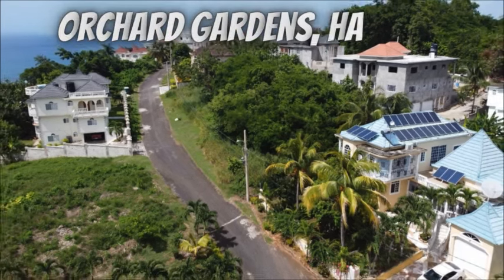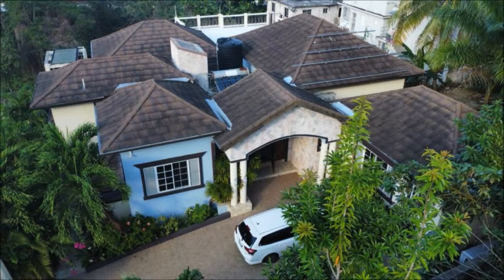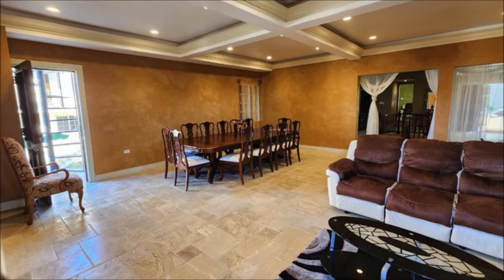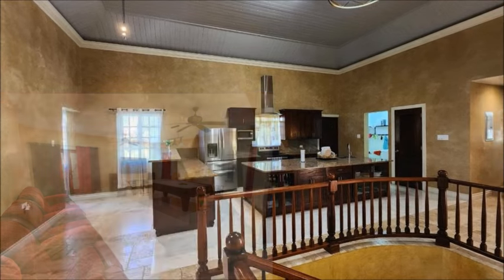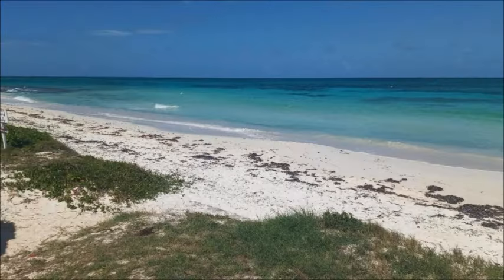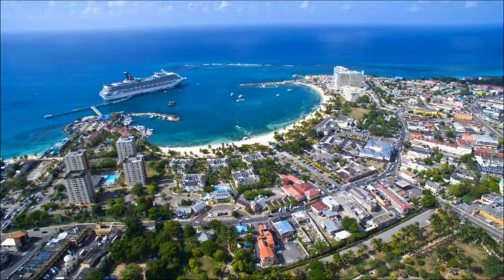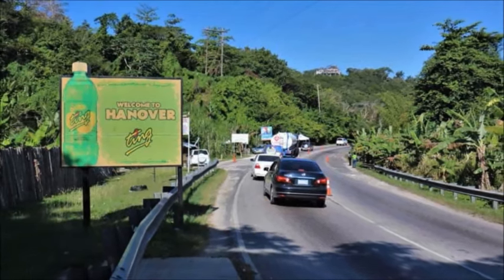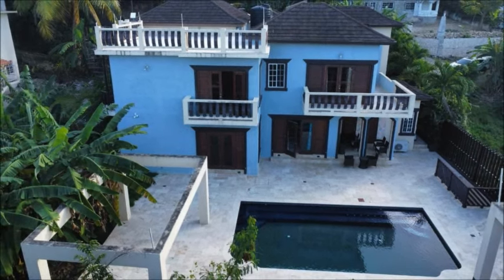Exquisite Ocean View 5 Bedroom 6 Bathroom House for sale at Orchard Gardens, Hanover, Jamaica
An exquisite designed home/villa harmoniously blends with convenience, privacy, quality and contemporary style. Step into an open-plan design, with rich finishes seamlessly merging living, dining, and kitchen areas, as abundant natural light and airy feel flaunts through the space. Designed to inspire culinary exploration and social gatherings. Wake up to breathtaking views from balconies and deck. It epitomizes elegance and contemporary living. Amenities abound with rainfall indoor shower, 24/7 security, rooftop terrace, solar pool, large pool deck. Proximity to popular beaches, and excursions lets you explore Jamaica's natural wonders and vibrant culture and easy access to all major amenities. Embrace a paradise of peaceful living in this gated community, your gateway to the best of the northwest coast outside of congestion. 15-mins of scenic ride from Sangster Int'l Airport. Whether as a tranquil residence or an investment property, don't miss your chance to make it your own.

JMD $ 130,823,500 CAD $ 1,082,797 € 757,607 £ 651,122

AGENT DETAIL
Latandrea Streete-Holder
id: MLS-74407